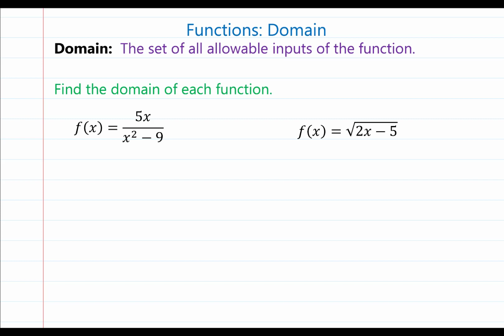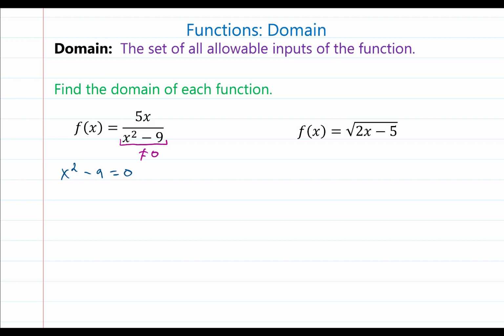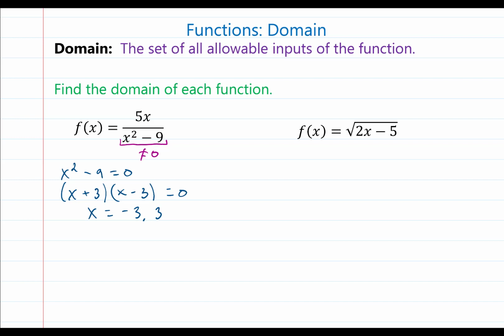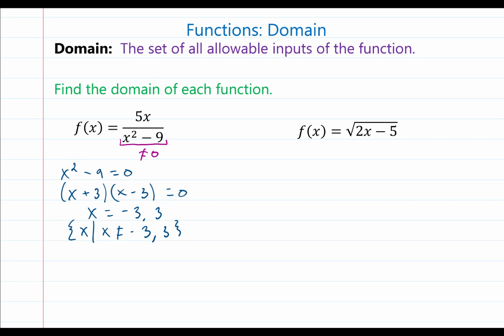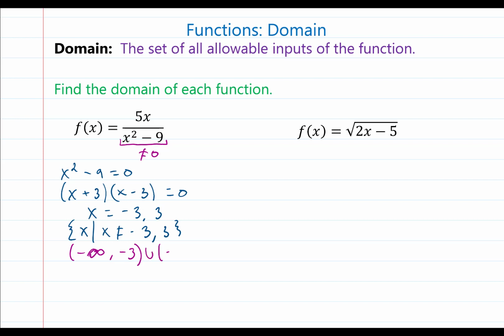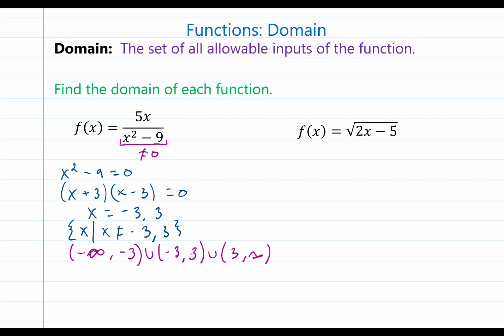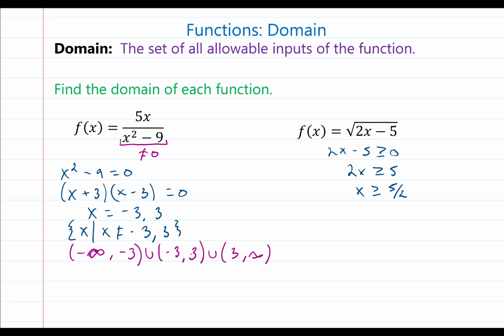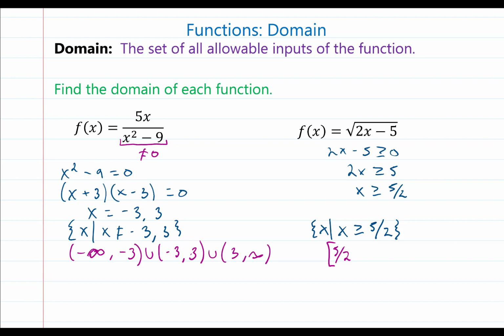Functions: Domain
Find the domain of a function in Set and Interval Notation.